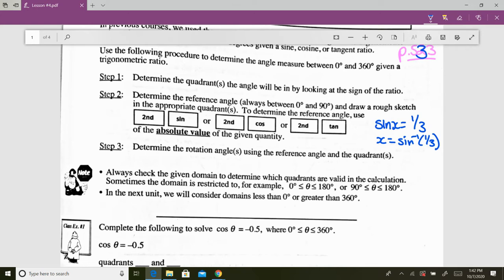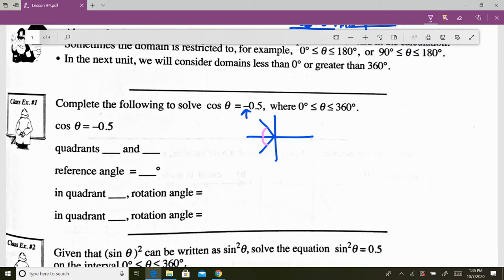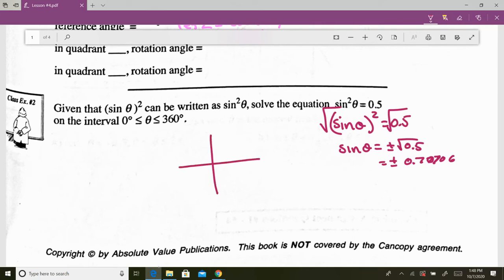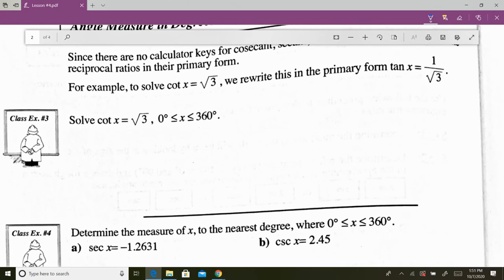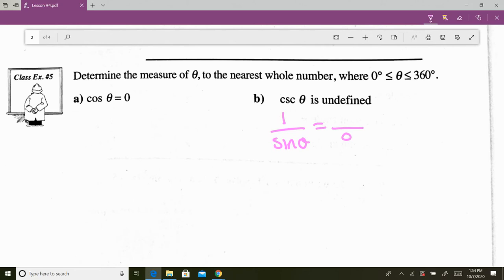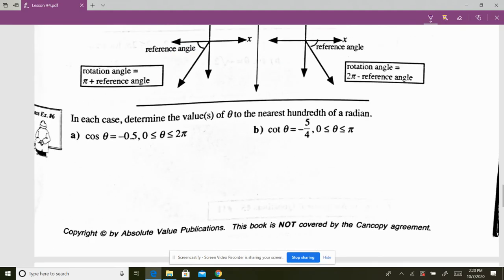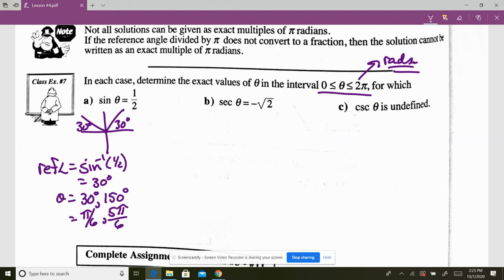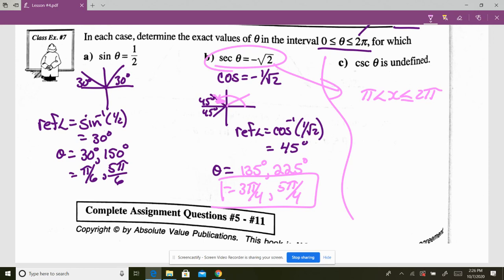Lesson #4 Solving First Degree Equations